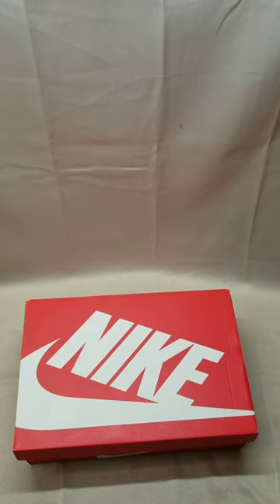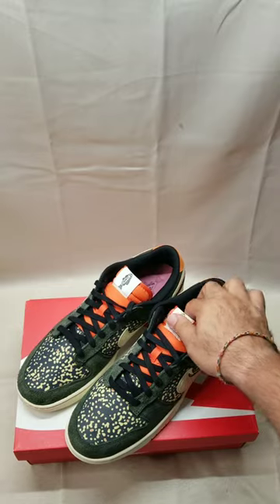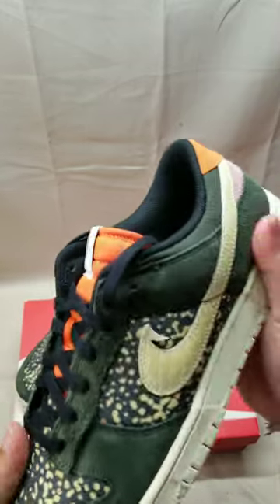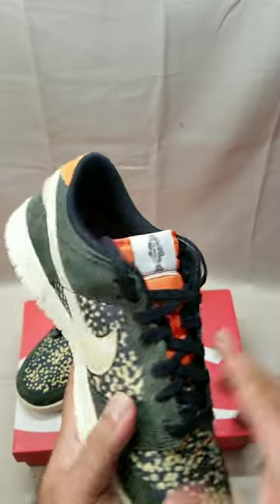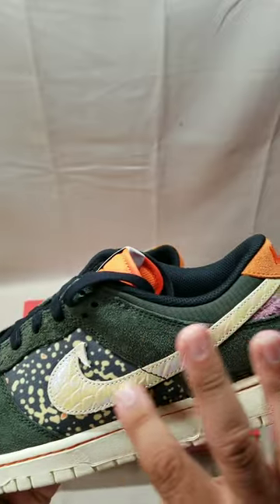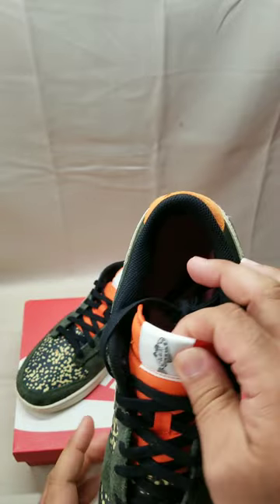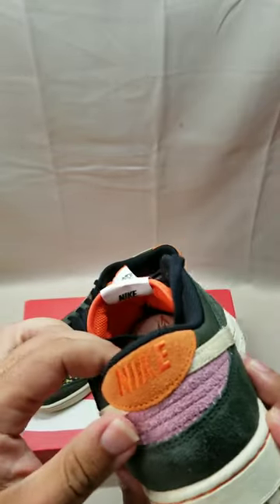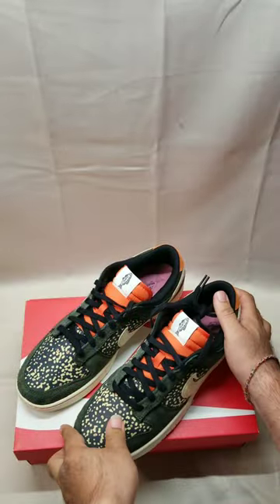Unboxing Nike Dunk Low Retro SE Gone Fishing Trout